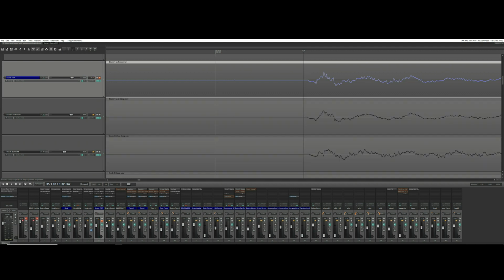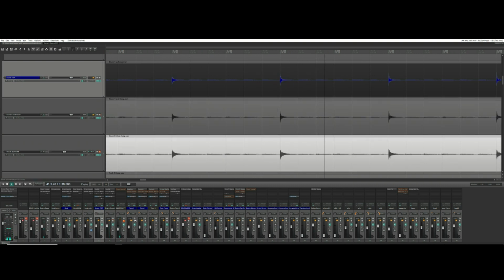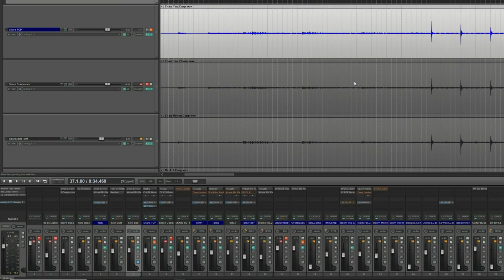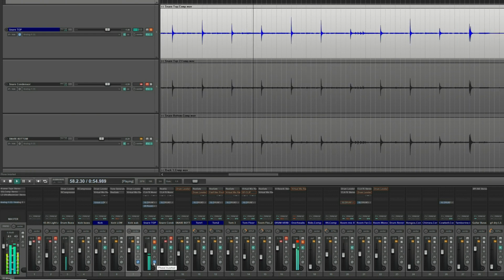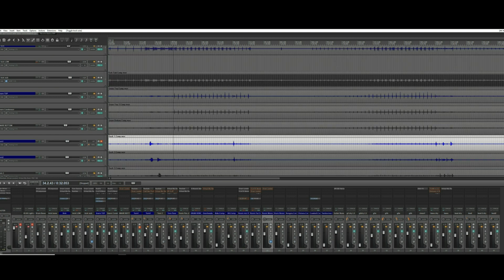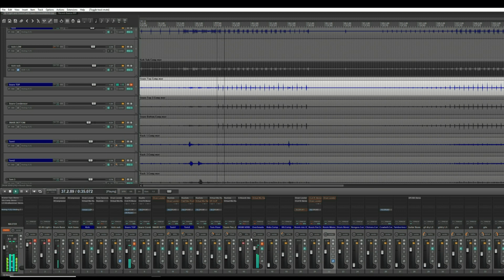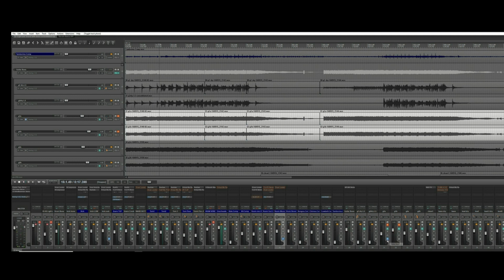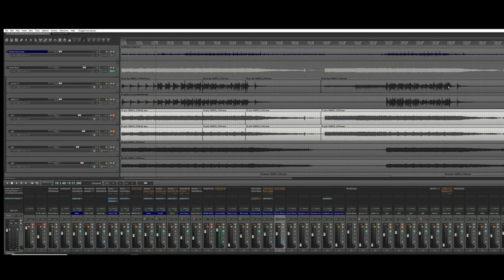Audio Basics - Phase Cancellation | SpectreSoundStudios Tutorial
Get my free PC audio course!